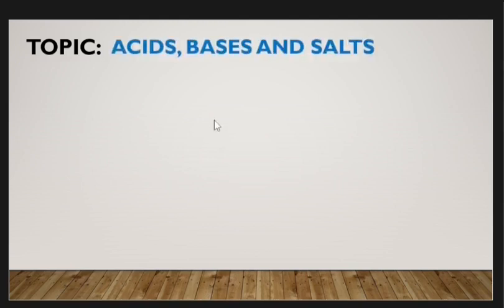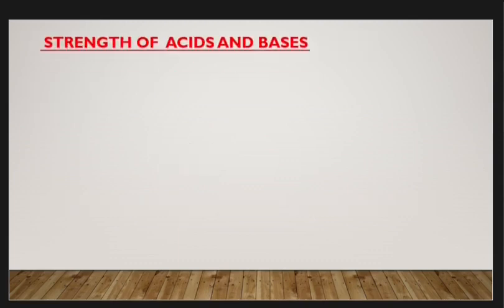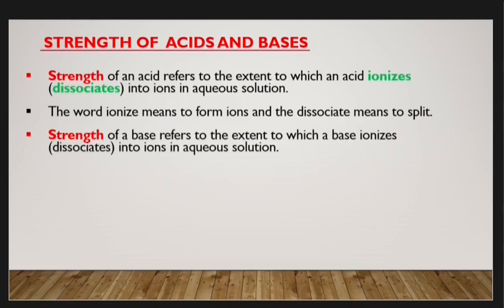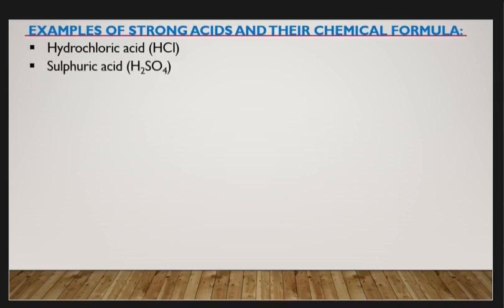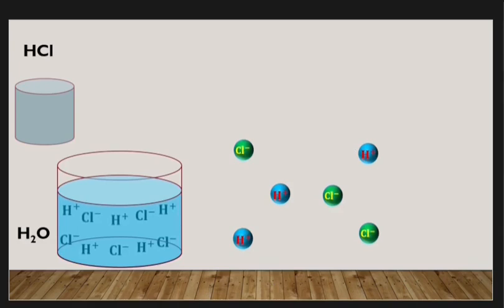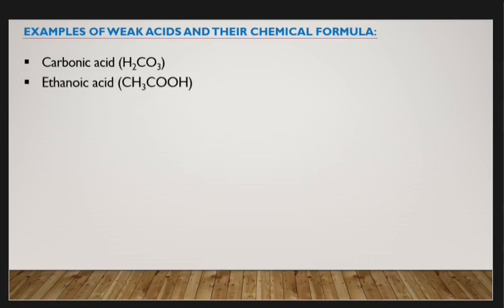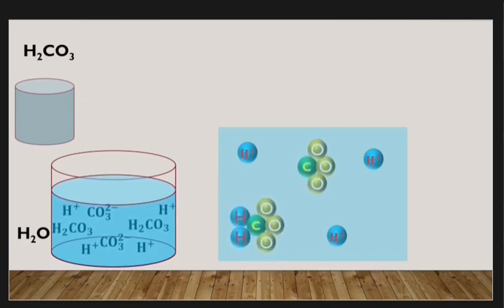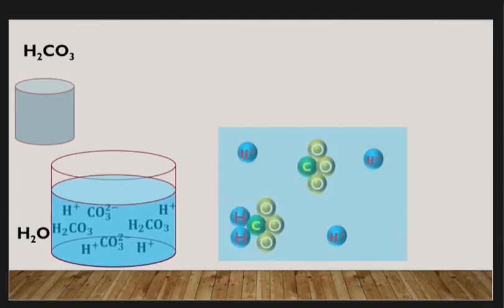Strong and weak acids and bases - strength of acids and bases (Science GCE Free Lessons)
In this video, i will teach you step by step the strength of acids and bases to the point where you will be able to go out answer exam questions on strong acids and bases.